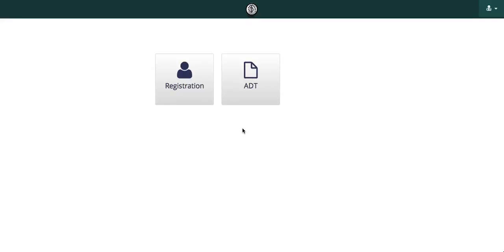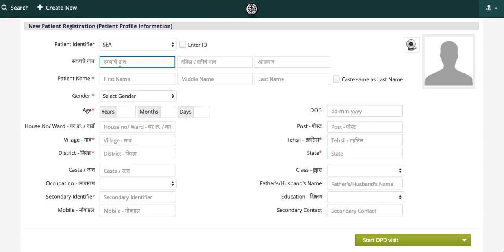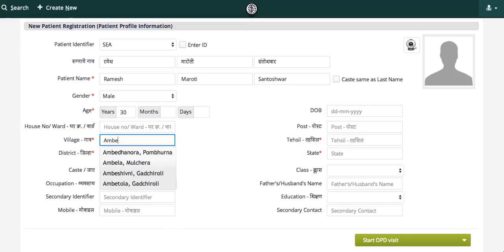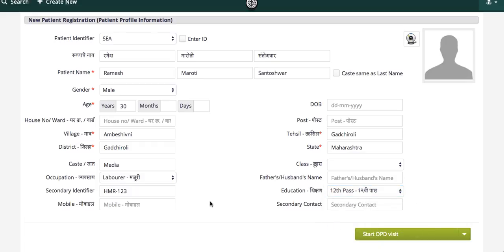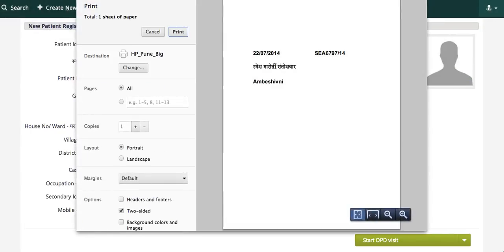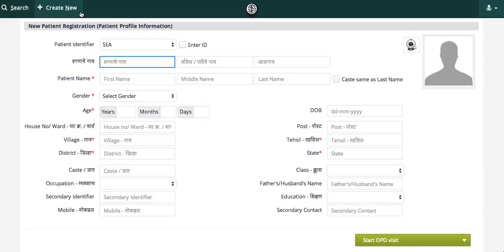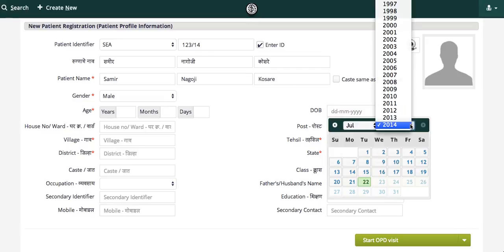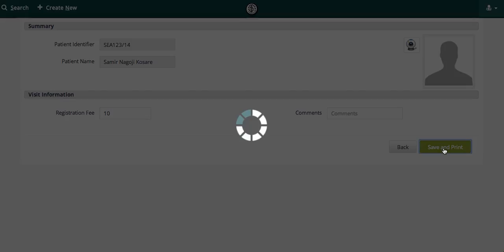Create New Patient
This is a training video created for SEARCH hospital and covers the process around Creating a New Patient.